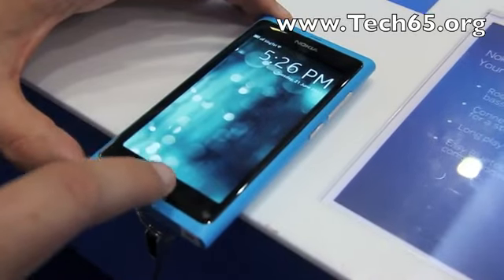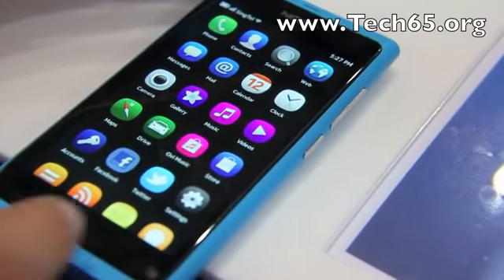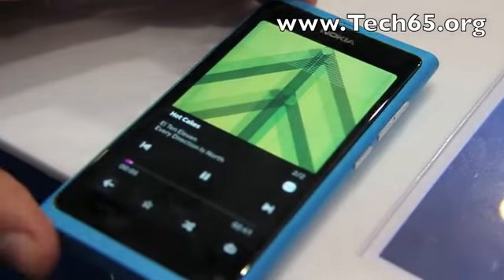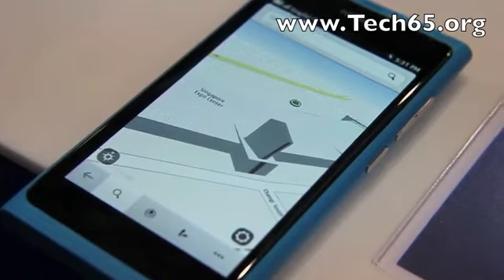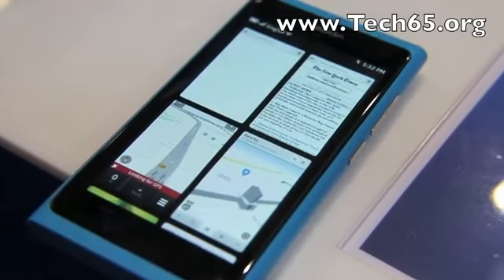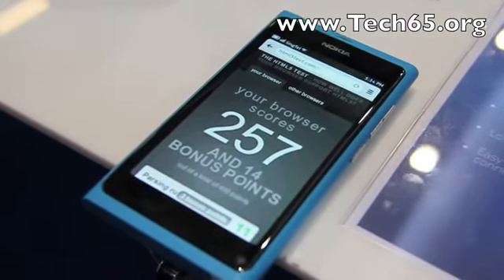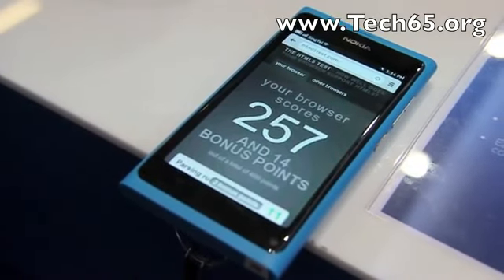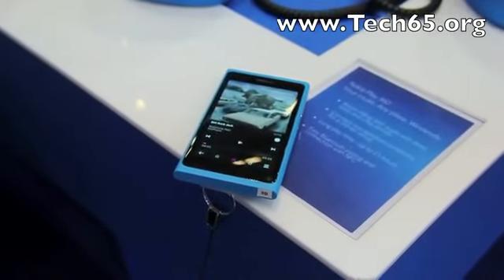Nokia N9 Software review.flv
the nokia best set ever